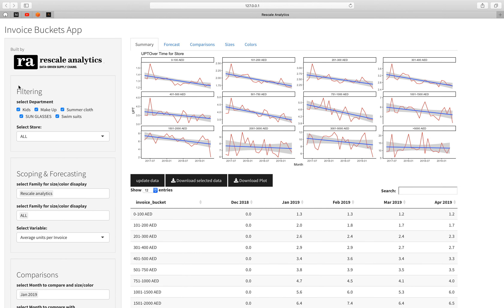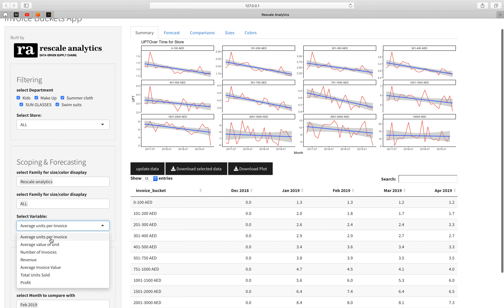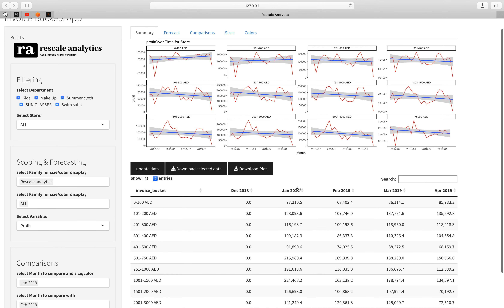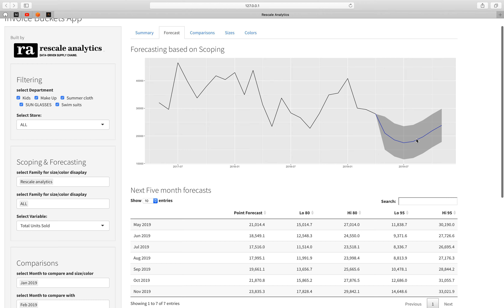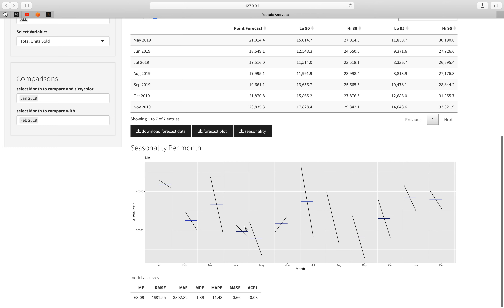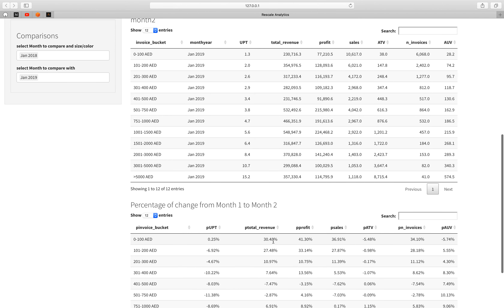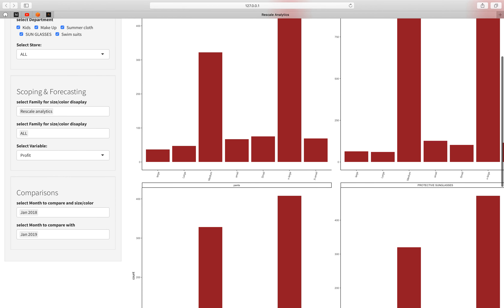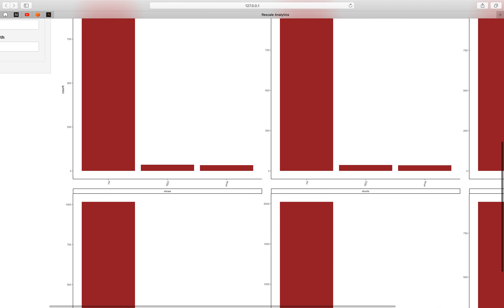Invoice bucket application made by Rescale analytics